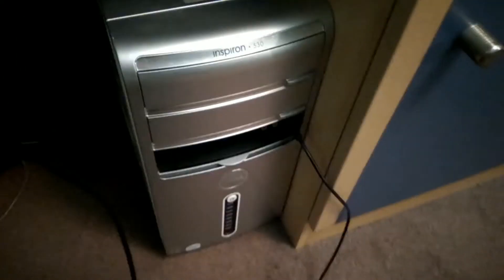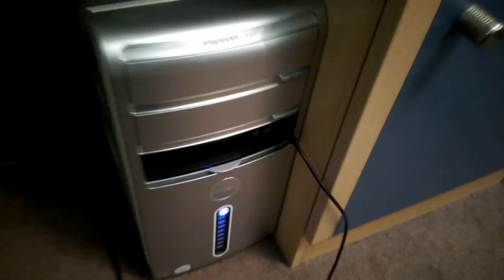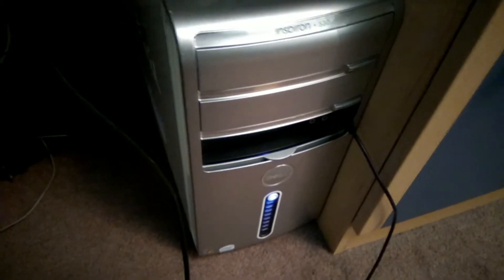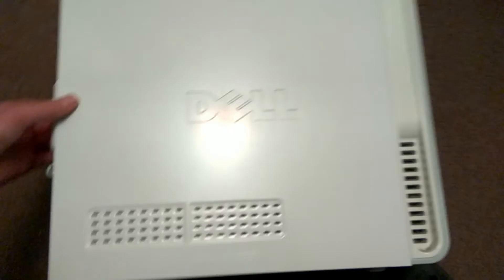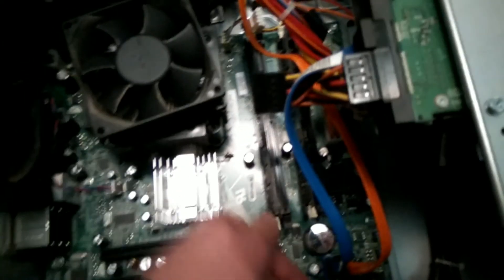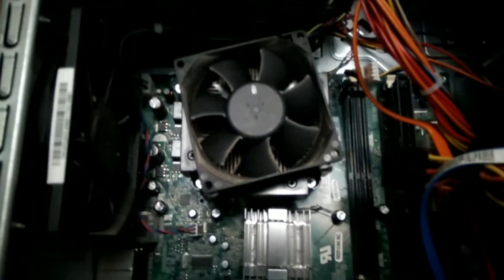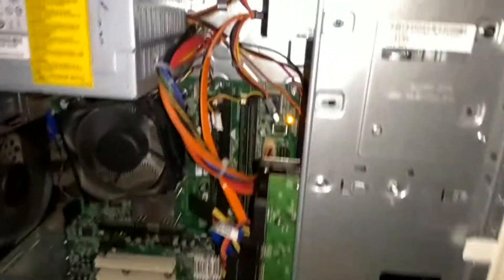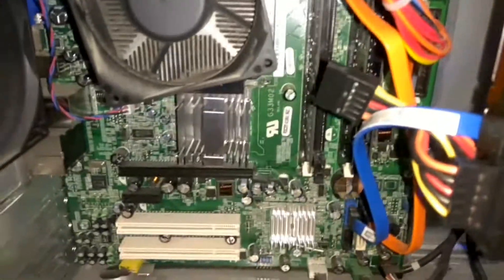Dell Inspiron 530 Black Screen No Boot Fix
Quick and easy fix, may or may not help someone.